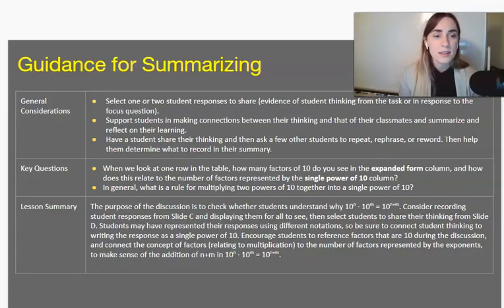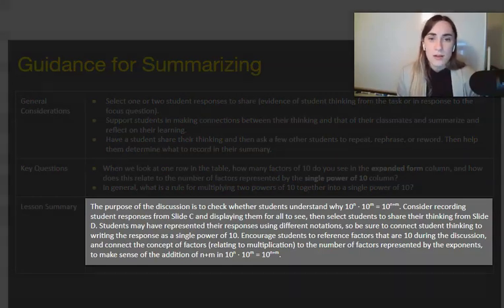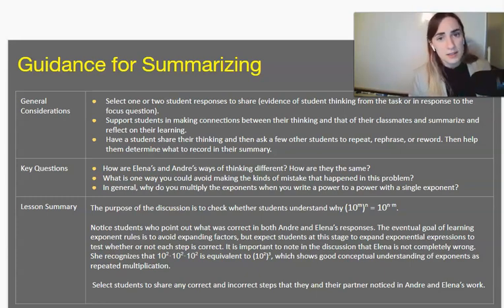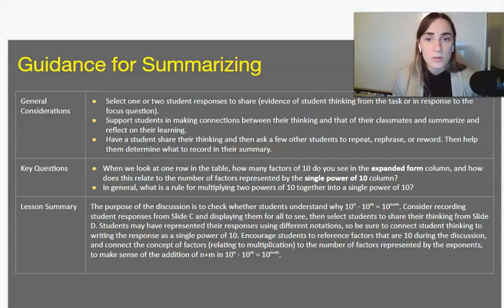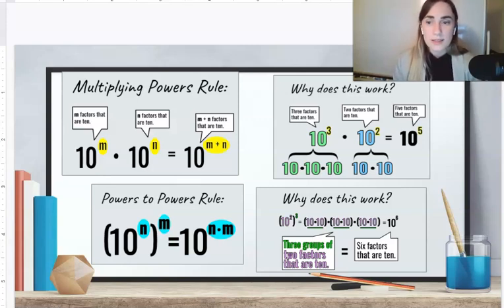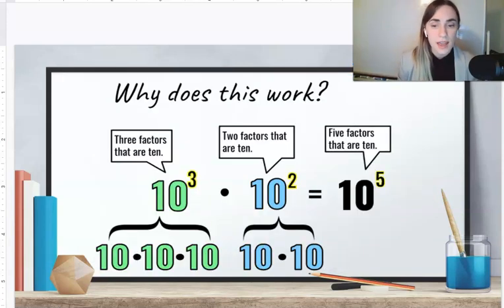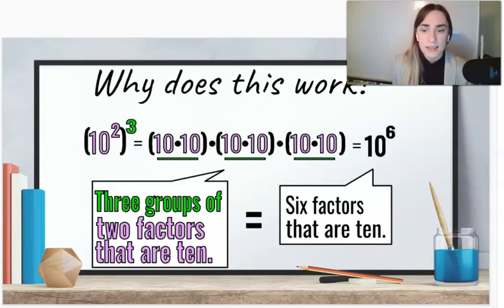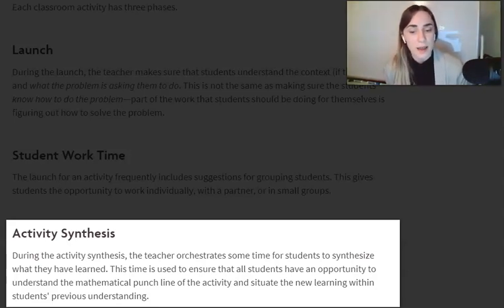Summarizing Week 23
This video discusses how to effectively facilitate that "Summarize" section of week 23 and discusses general best practices for summarizing content.